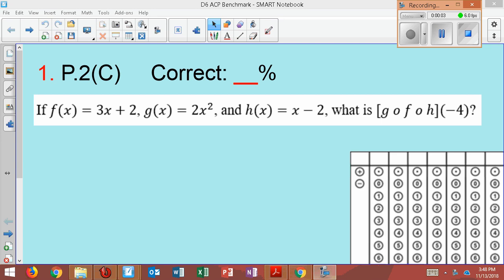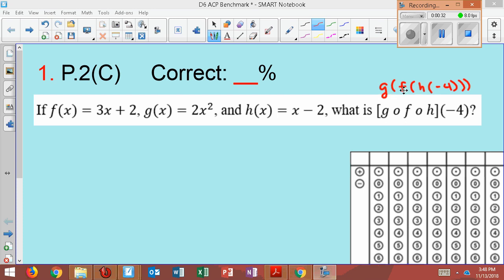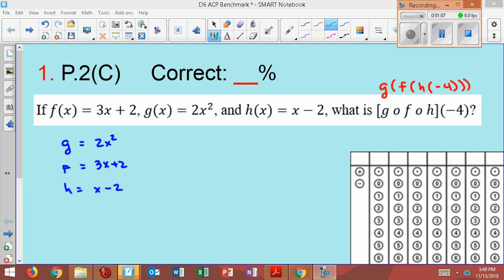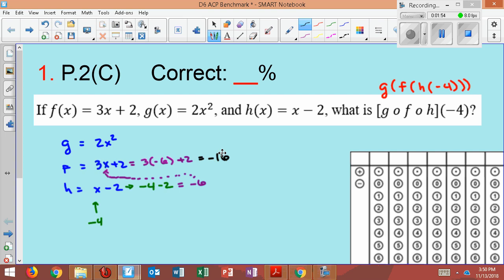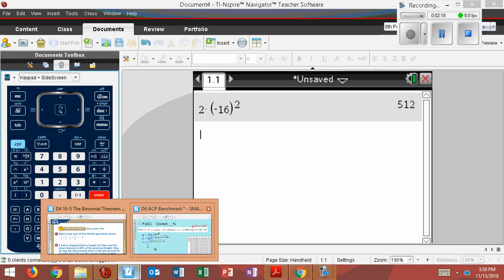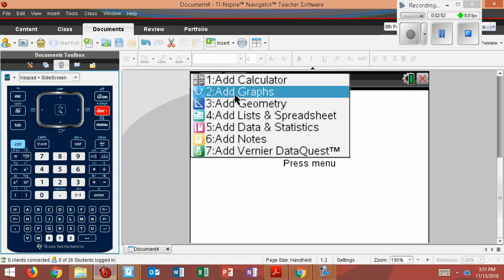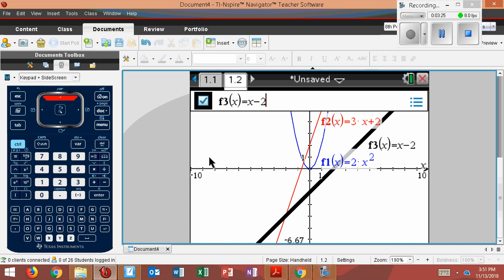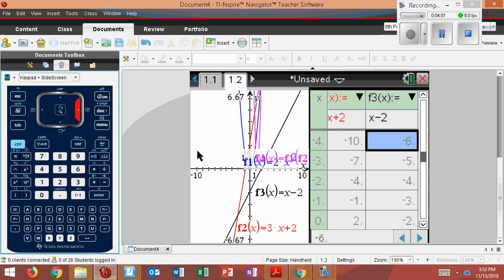#1 Fall ACP Review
TEKS P.2(C)